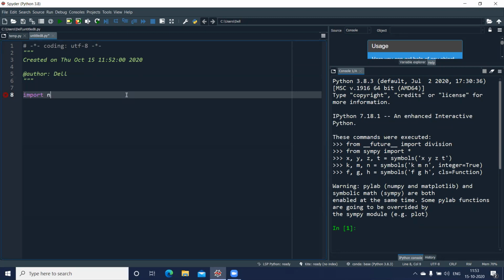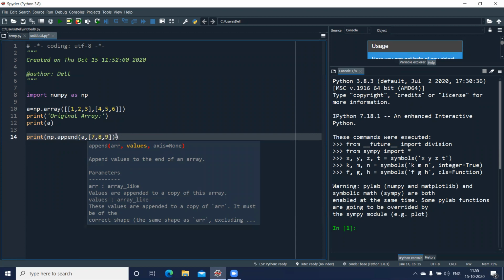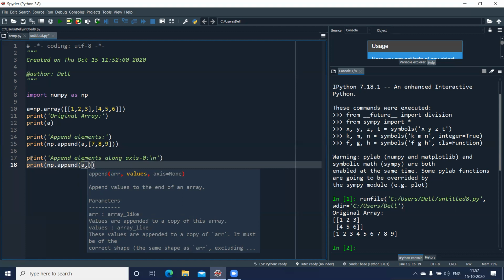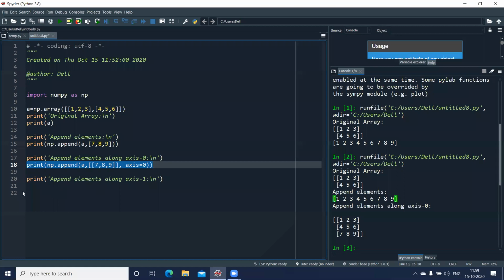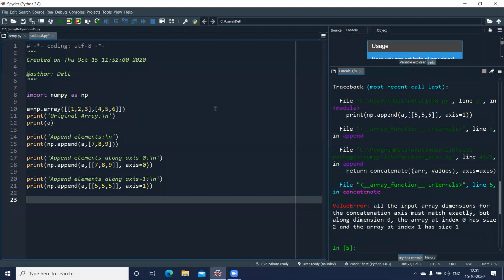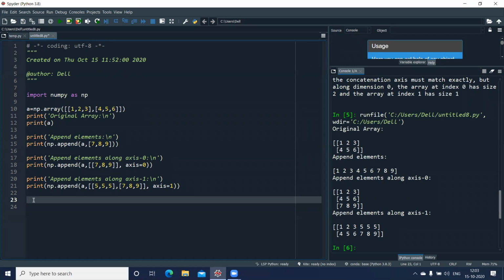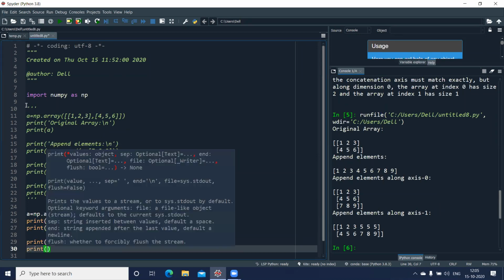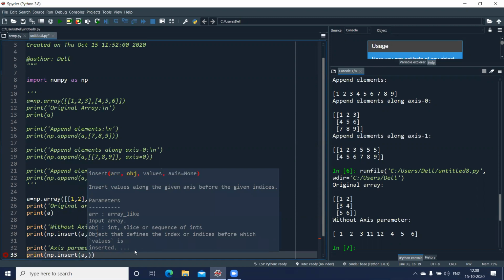Python session 15 10 2020 - Part-1